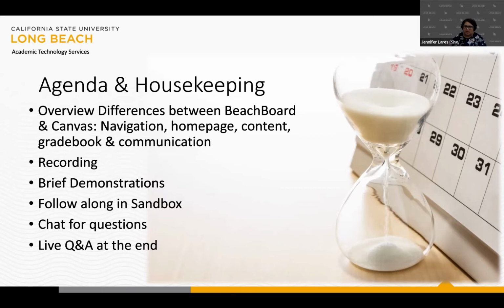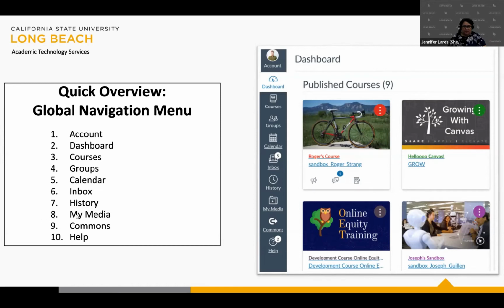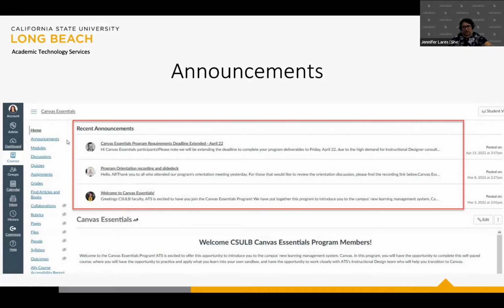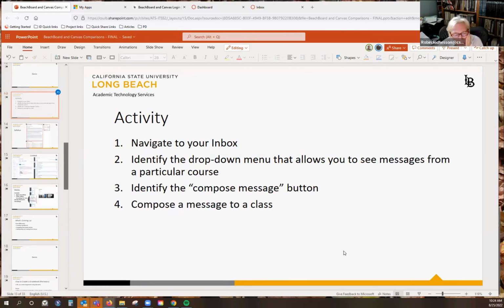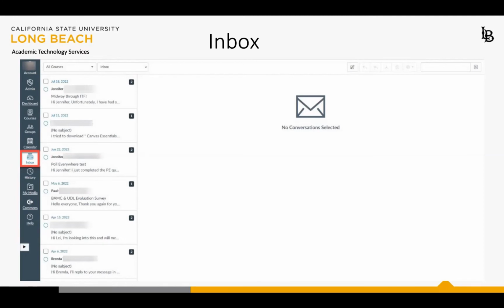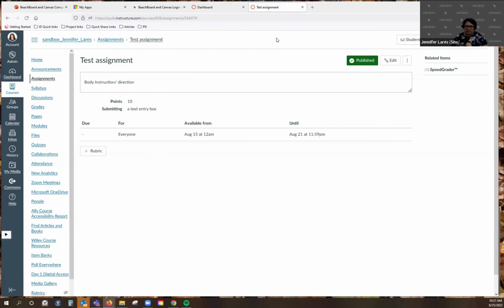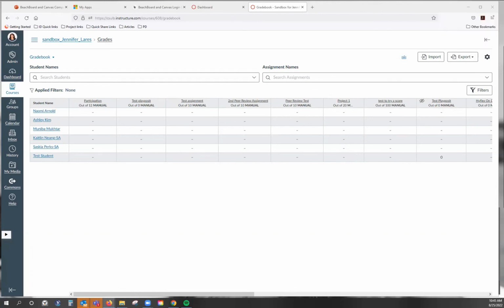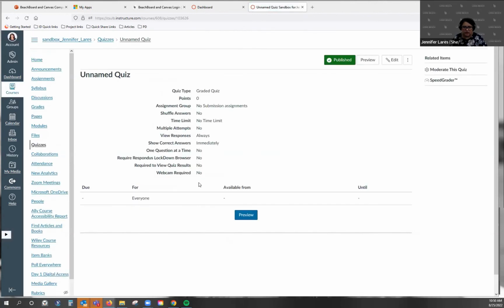BB to Canvas Comparison